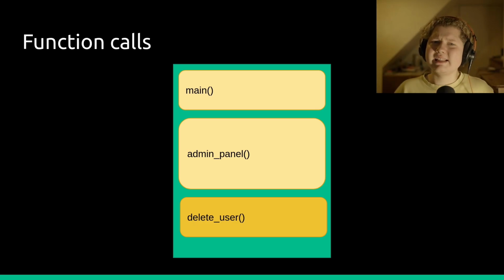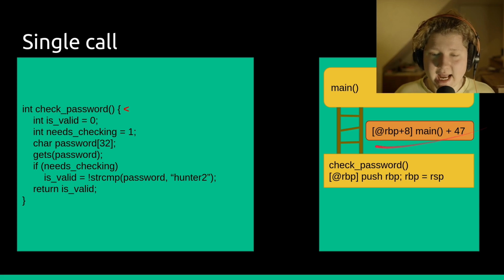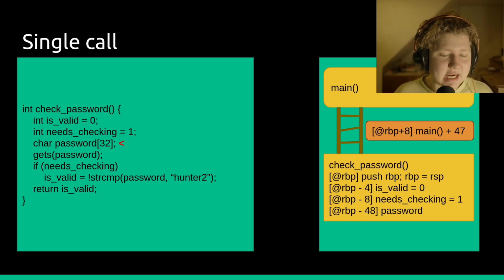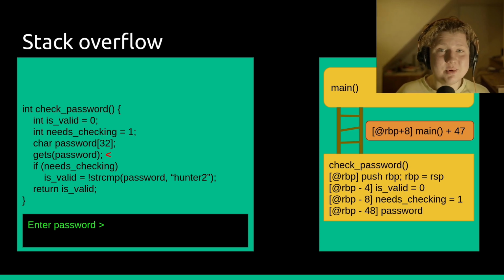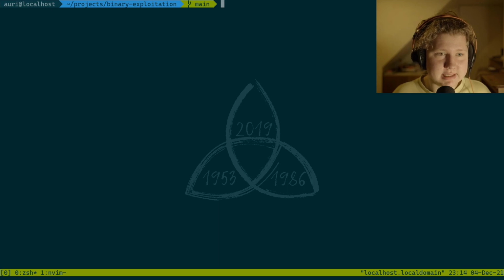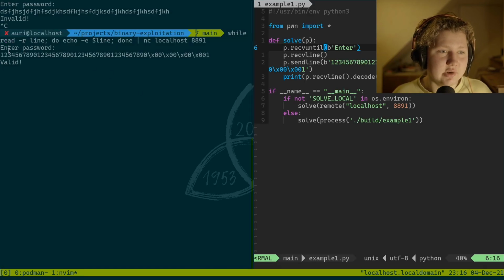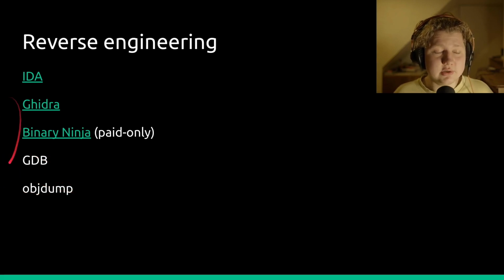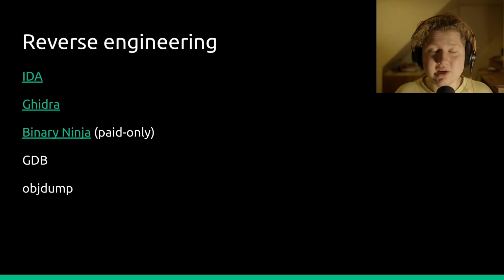Binary Exploitation Intro (#1 - Stack)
Let's go back to the basics. pwning a binary doesn't have to be hard.

Chapters:
0:00 - Course Overview
1:23 - Basic Intuition
2:25 - Closer Look
5:00 - How To Exploit?
6:53 - Try It Yourself!
8:33 - How To Do The Exercises :)
10:19 - Next Up